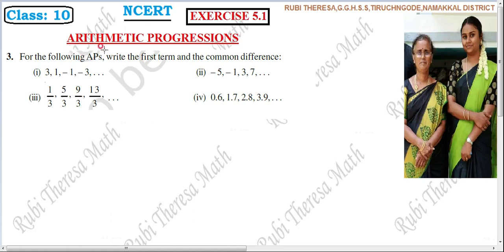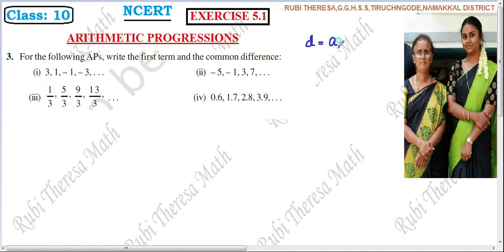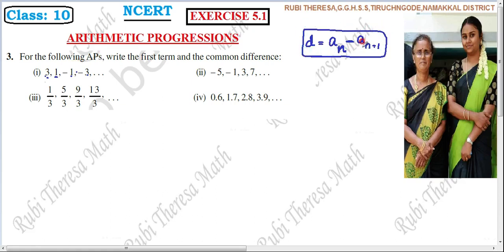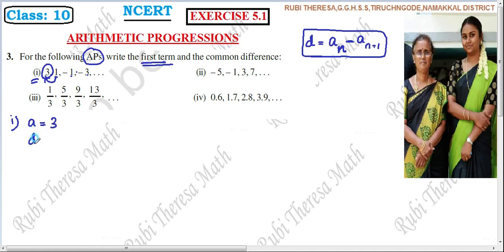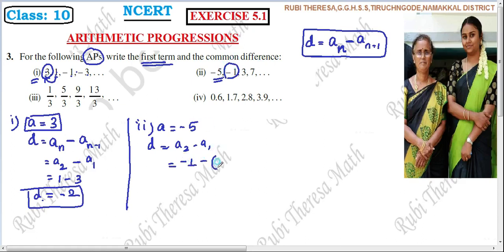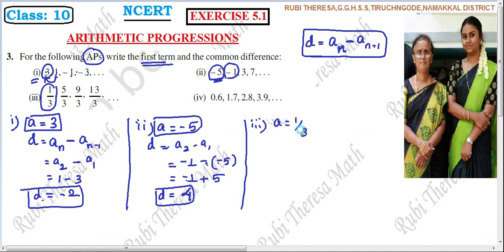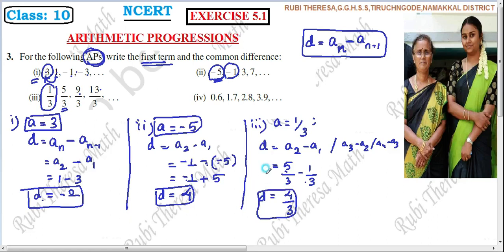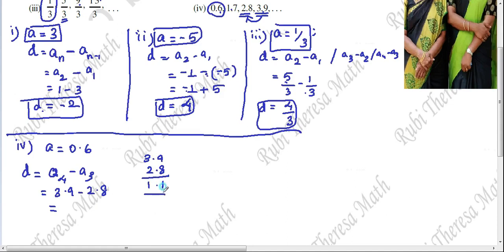10th Maths _ NCERT _ CBSE _ ARITHMETIC PROGRESSIONS _ Exercise 5.1 _ Sum -3